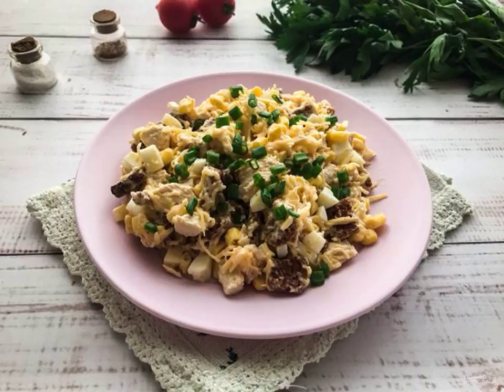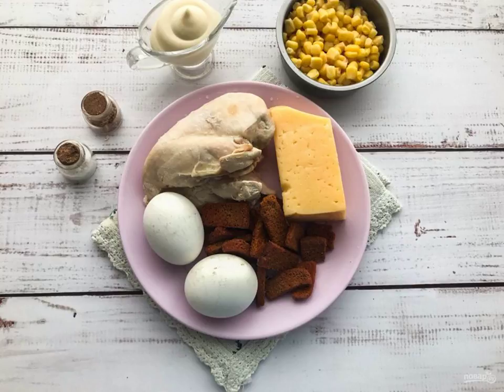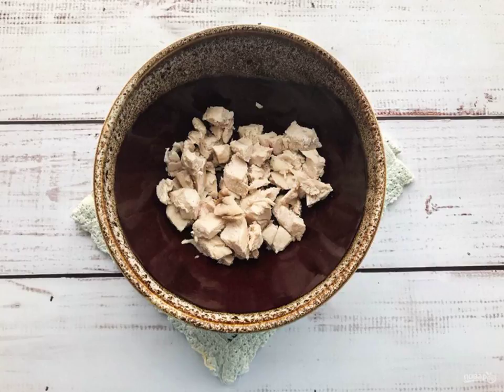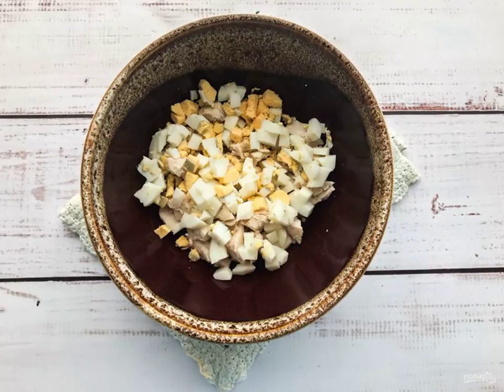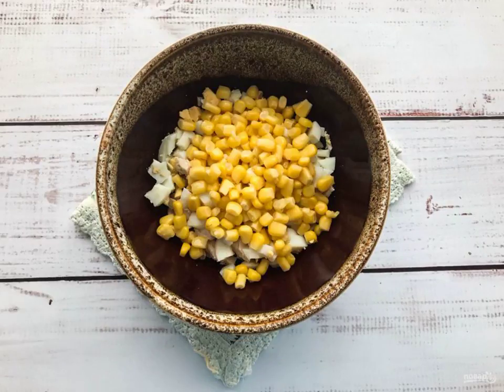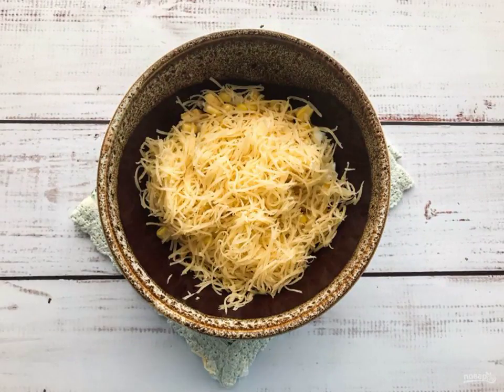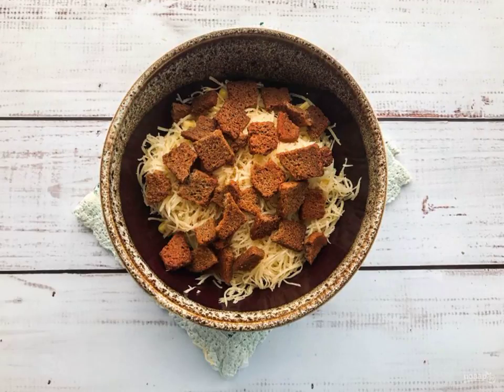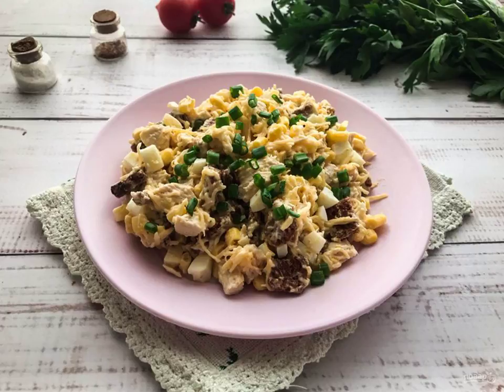Salad with croutons and corn. Recipe conditions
Salad with croutons and corn will help out any hostess if guests suddenly descended or you need to quickly feed the family, because it is prepared in a few minutes. Take a note!

Ingredients:
Chicken— 200 Gram, Corn— 100 Gram, Chicken egg-2 Pieces, Croutons-80 Gram, Cheese-100 Gram, Mayonnaise— 3 tablespoons,

How to cook recipes at home, Delicious photo, Delicious recipes, Home recipes, Very tasty homemade recipes, Simple recipes at home, Photo recipe, A very homemade recipe, Recipe to cook,